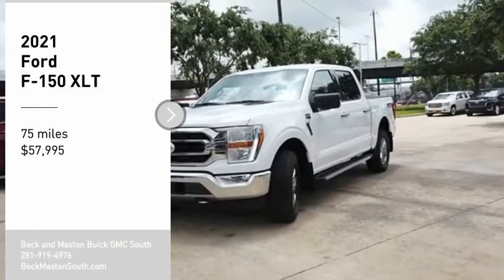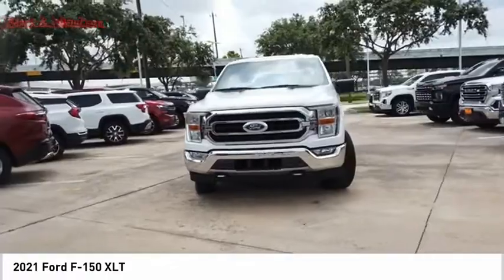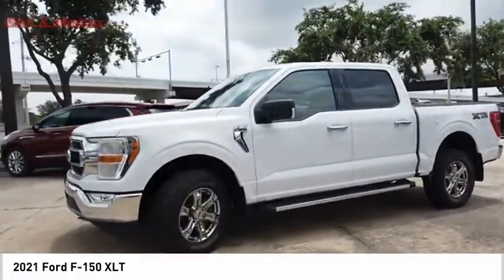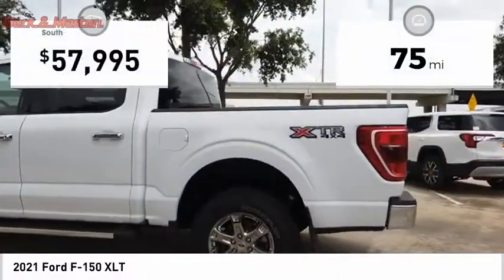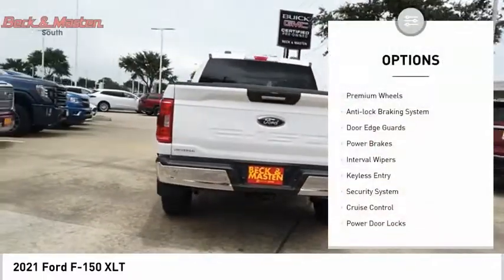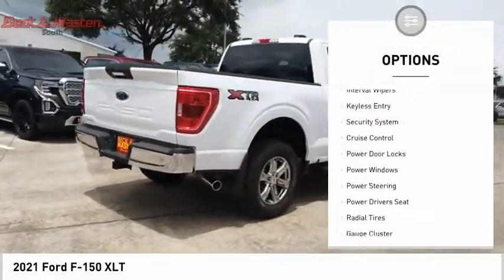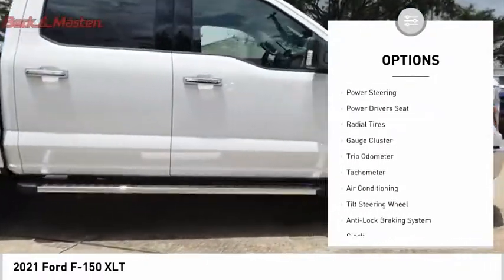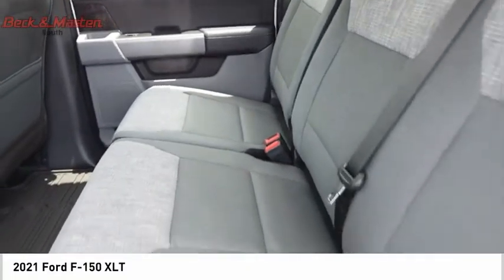2021 Ford F-150 P10985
2021 Ford F-150 XLT

This WHITE 2021 Ford F-150 XLT might be just the crew cab for you.  It comes with a 8 Cylinder engine.  This one's available at the low price of $57,995.  For a good-looking vehicle from the inside out, this crew cab features a classic white exterior along with a gray interior.  Hands-free Bluetooth technology gives you the freedom to access electronic devices anywhere, anytime.  Keyless entry gives drivers the option to lock and unlock with one quick click.  Drive in comfort with the telescoping steering wheel.  Want to learn more? Call today for more information.